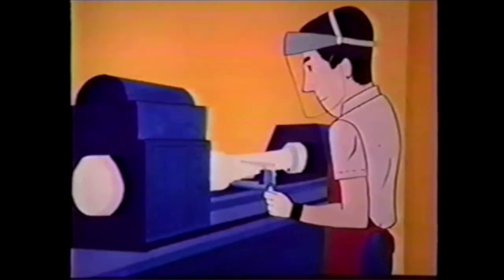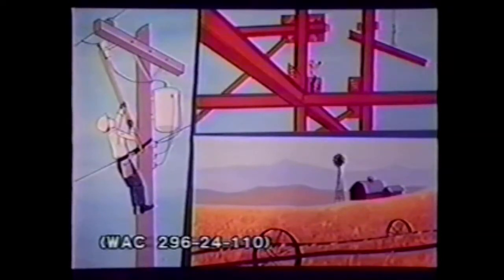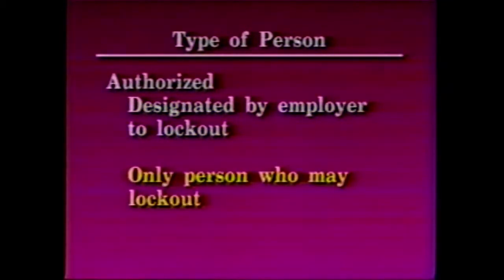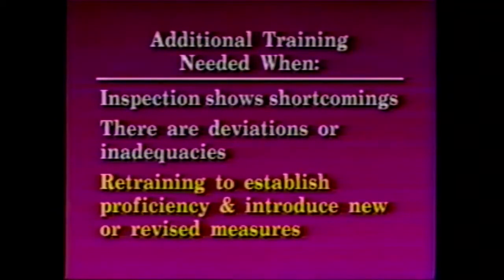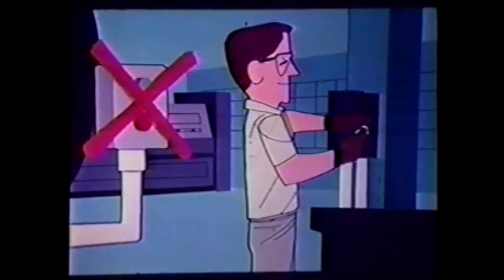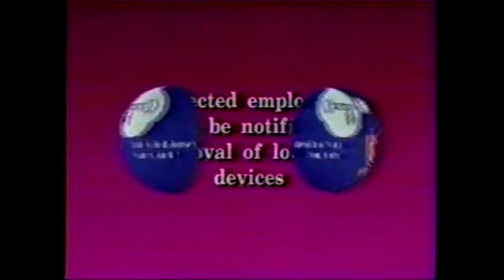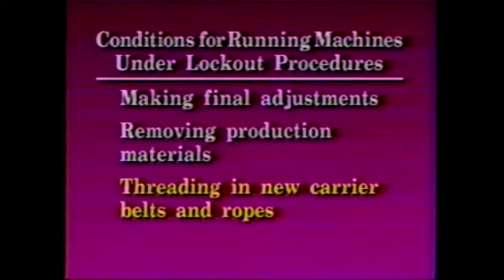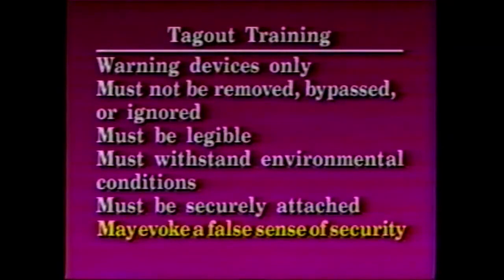LOTO - lockout tag out